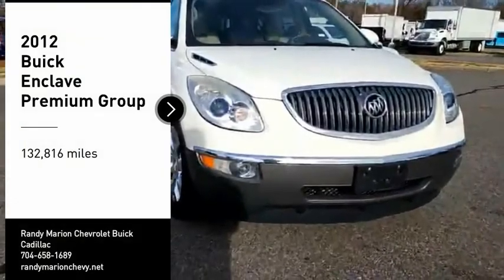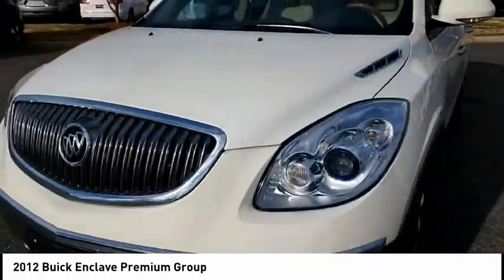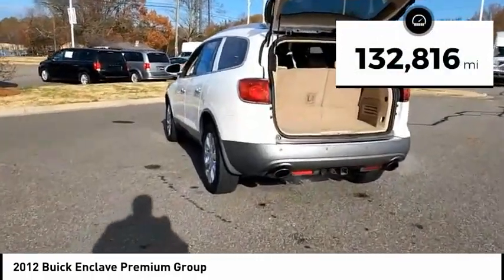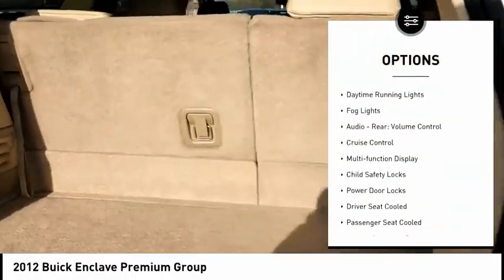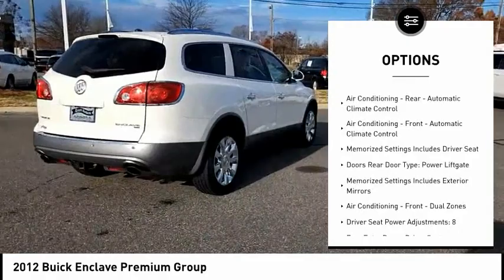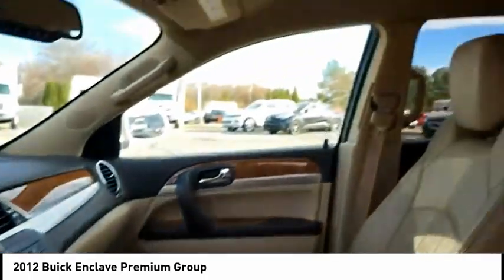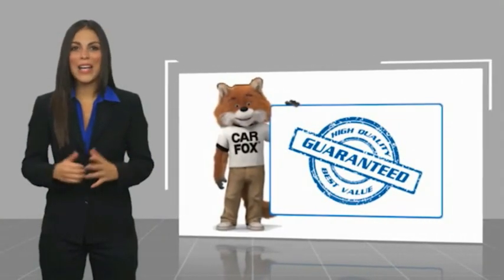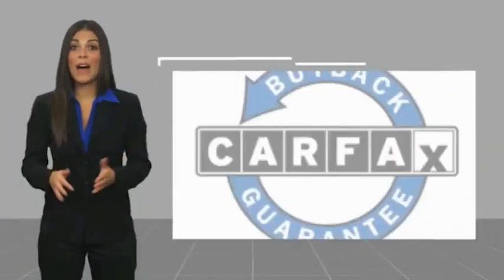2012 Buick Enclave Mooresville NC CA2213B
2012 Buick Enclave Premium Group